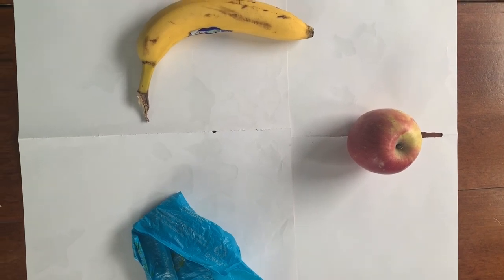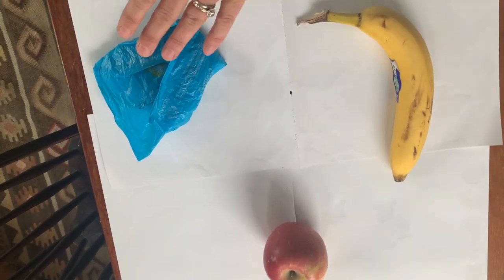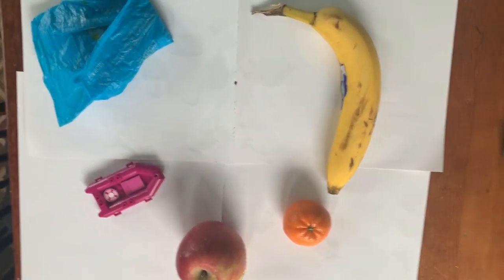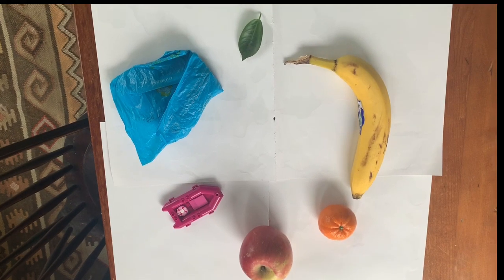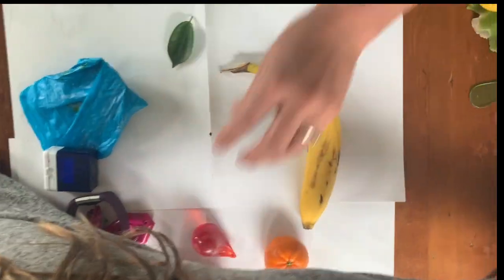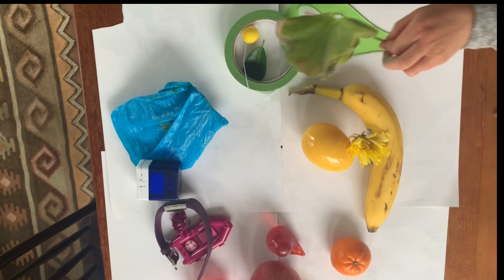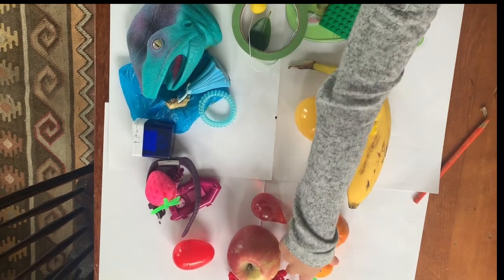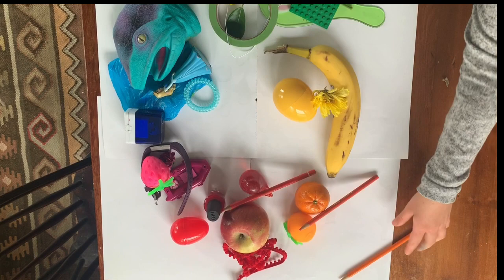Found Object Color Wheel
This is a Remote Learning  project for Kindergarten through 5th Grade.